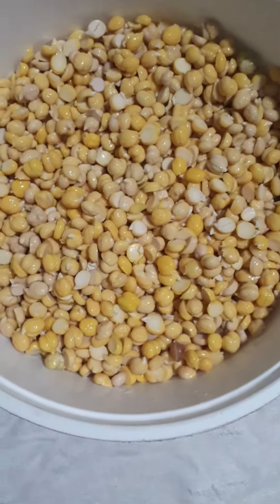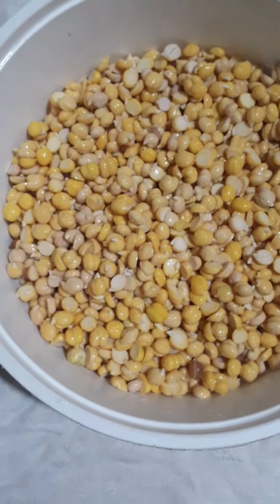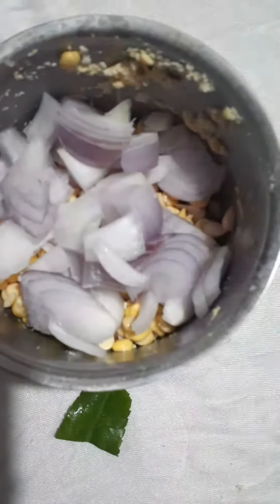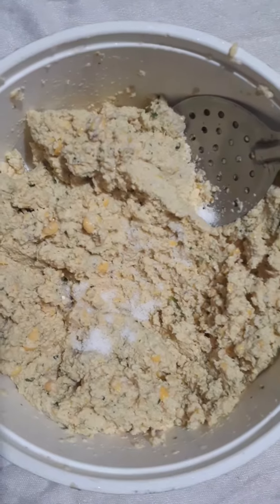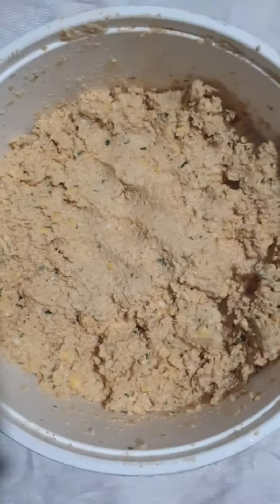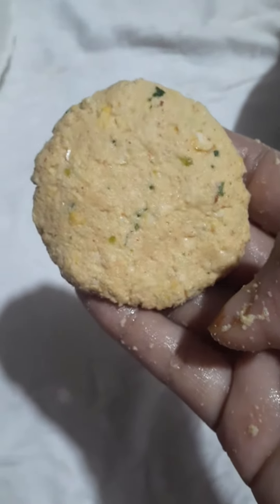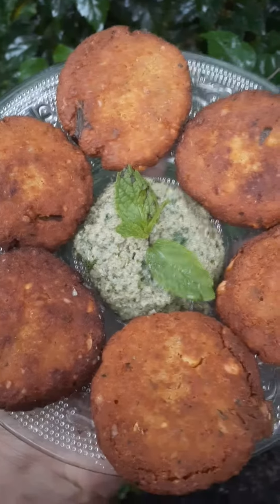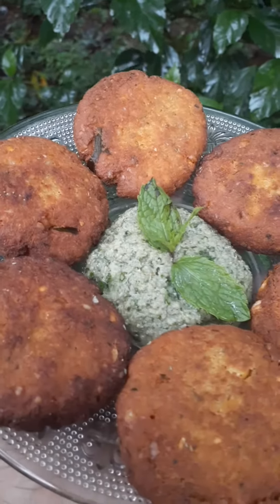Crispy parippu vada recipe😋tasty😍